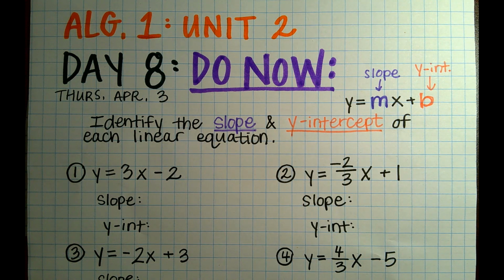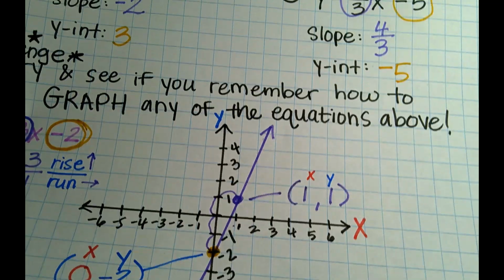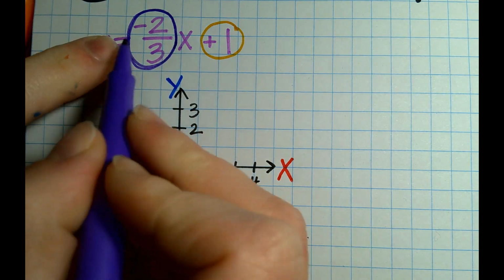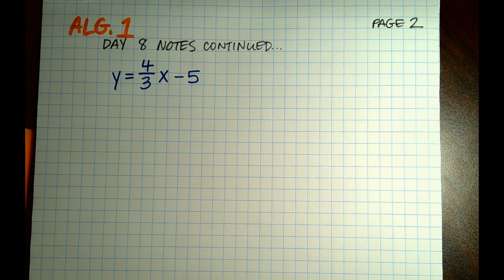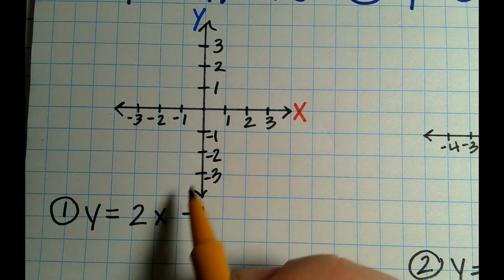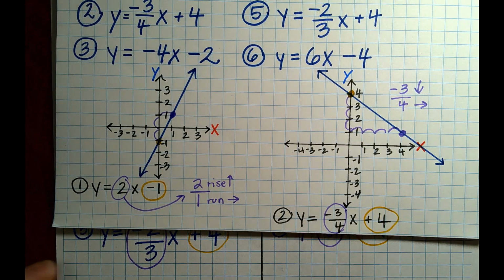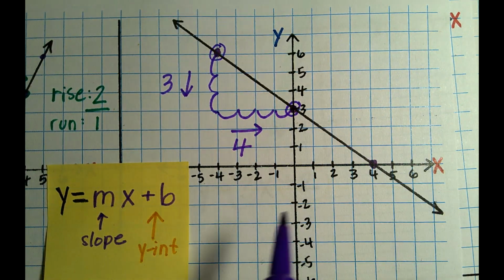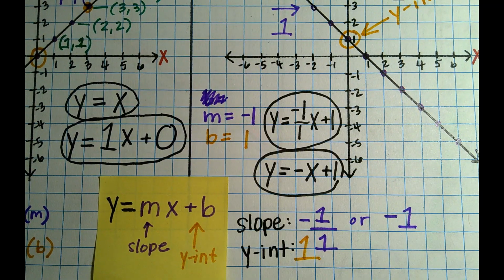Alg. 1 Day 8- UNIT 2 Graphing Linear Equations & Identifying Slope/ y-intercept